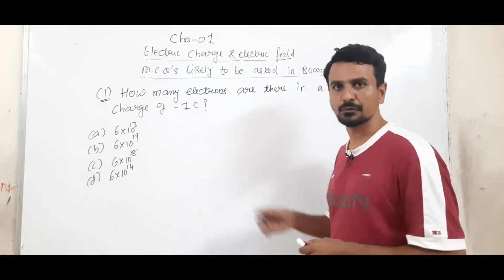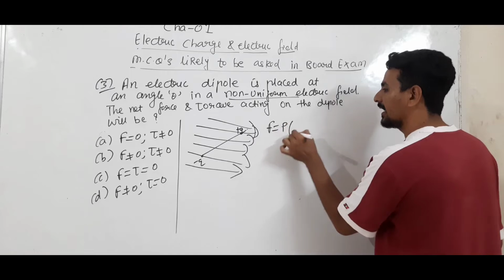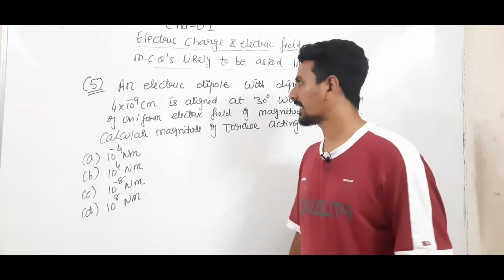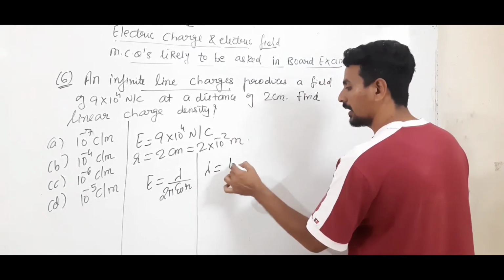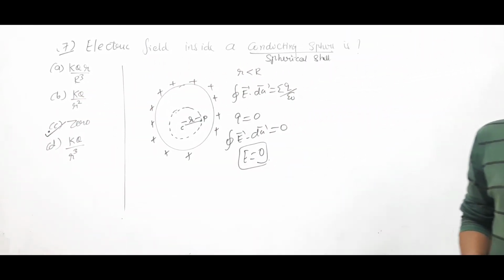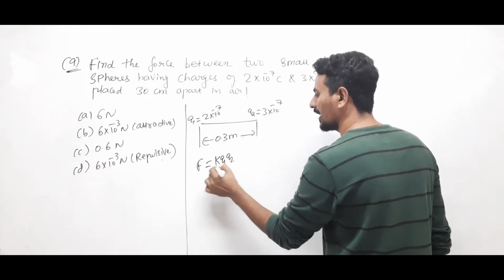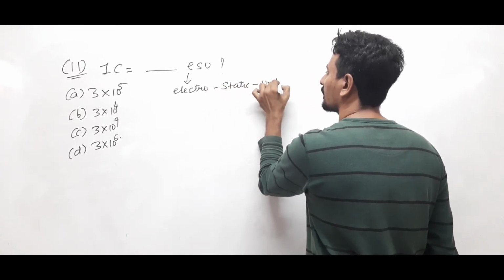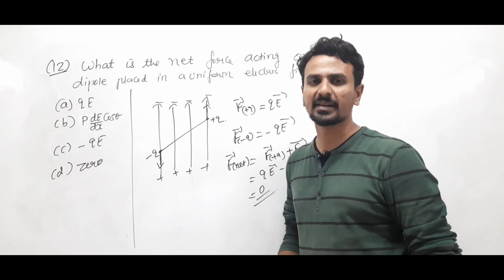mcqs mostly like to come in board exam